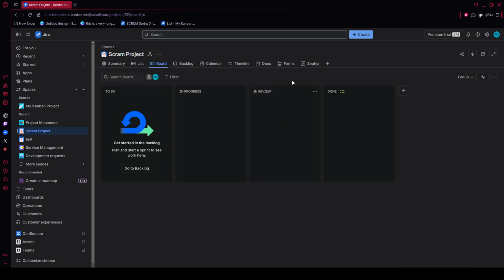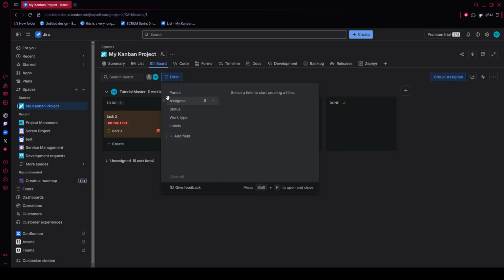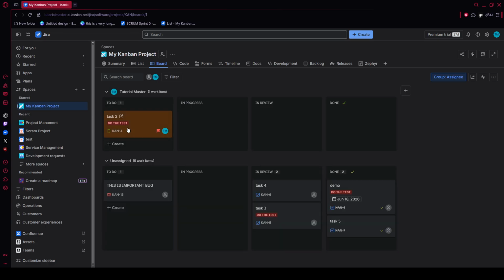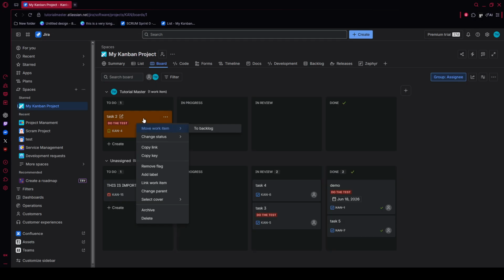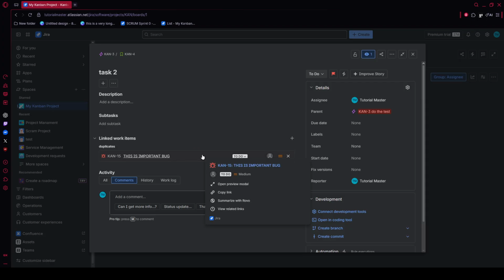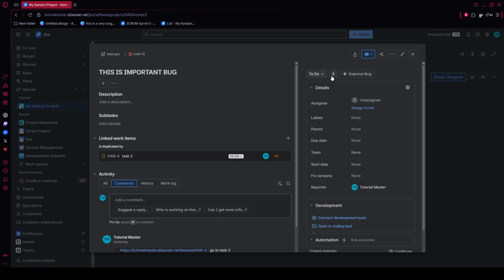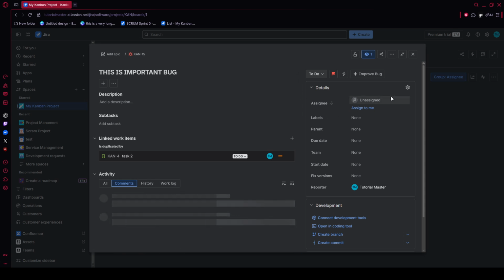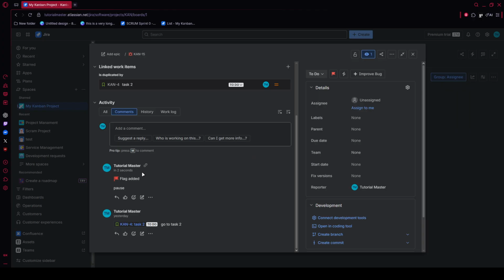How To Put Jira Ticket On Hold [Step By Step Guide 2026]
In today's video we cover How To Put Jira Ticket On Hold [Step By Step Guide 2026]